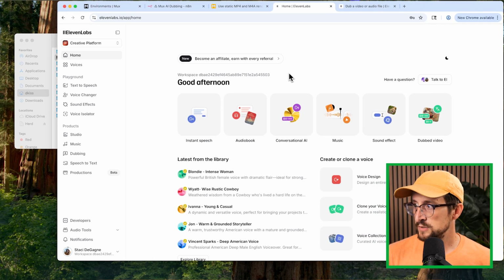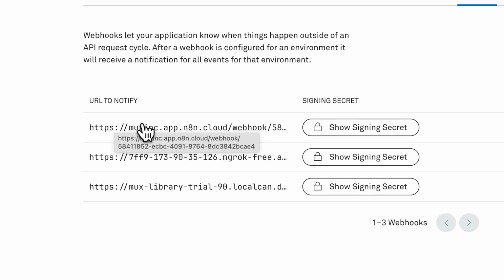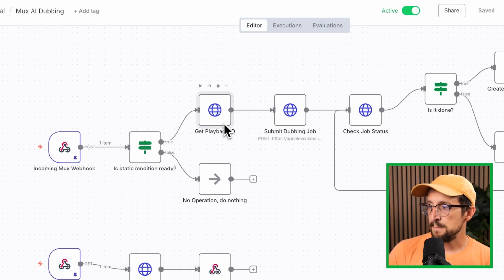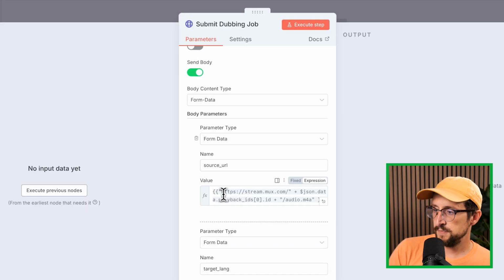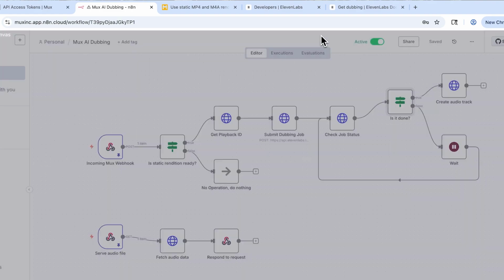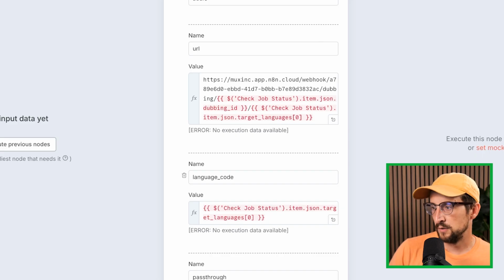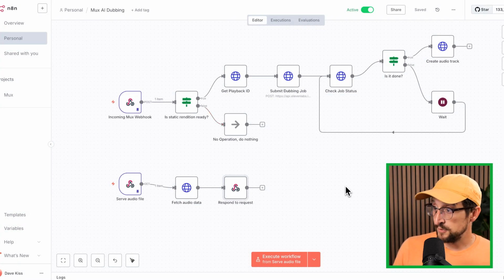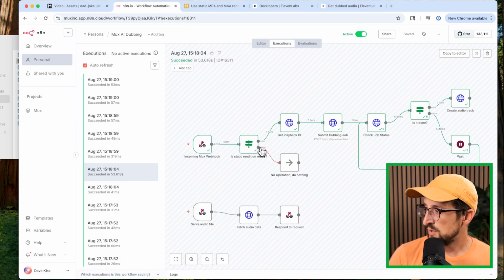How to auto-dub your videos into any language with AI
Dave builds an automated AI video dubbing workflow using Mux, ElevenLabs, and n8n. The workflow extracts audio from Mux's static renditions, sends it to ElevenLabs for AI dubbing and voice translation, then automatically adds the dubbed audio track back to your video, all orchestrated through n8n's visual automation. Watch as he transforms a dad joke video from English to Finnish — no complex coding required.

Note: While AI dubbing is remarkably effective, always implement quality assurance for nuanced content like humor or culturally-specific material. Human review ensures translations meet your application's standards.

What you'll learn:
- Setting up Mux webhooks to trigger automated workflows
- Extracting audio using static renditions
- Integrating ElevenLabs' dubbing API for voice cloning
- Building visual automation workflows with n8n
- Adding multi-language audio tracks to Mux video assets

Timestamps:
00:00 - Introduction: AI dubbing capabilities
00:39 - Demo: The dad joke video to be dubbed
01:15 - Tool overview: Mux, ElevenLabs, and n8n
01:49 - Setting up Mux environment and static renditions
02:46 - Configuring n8n webhook handlers
03:39 - Connecting Mux webhooks to n8n workflows
04:02 - Understanding static renditions in Mux
05:11 - Reviewing webhook notification payloads
06:44 - Extracting playback ID from webhook data
08:02 - Downloading audio files from Mux
09:33 - Submitting audio to ElevenLabs for dubbing
11:29 - Handling ElevenLabs API responses
12:35 - Checking dubbing job status with polling loops
14:26 - Retrieving completed dubbed audio files
15:12 - Adding audio tracks back to Mux assets
16:16 - Complete workflow architecture review
16:49 - Live demo: Uploading video to trigger automation
18:00 - Watching the workflow execute in real-time
19:26 - Result: Finnish-dubbed video with preserved voice
20:04 - Important considerations for AI translation quality
20:43 - Closing thoughts and next steps